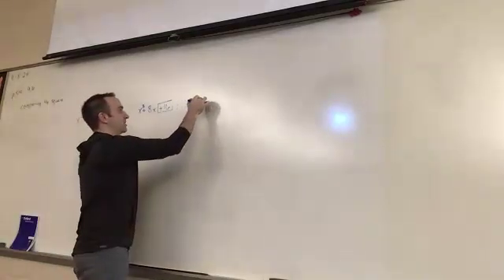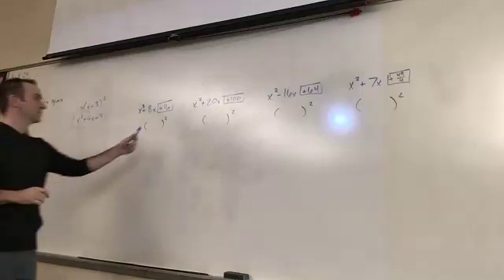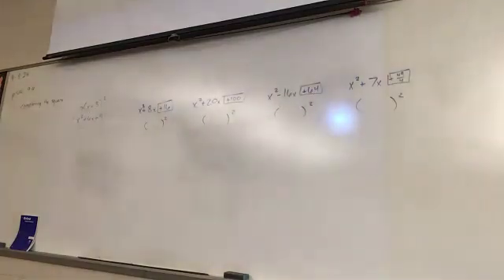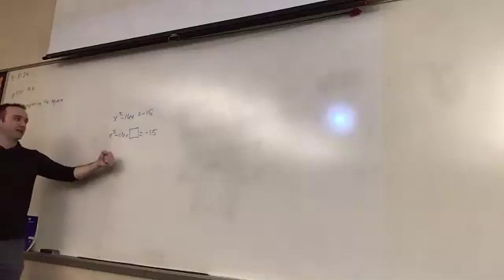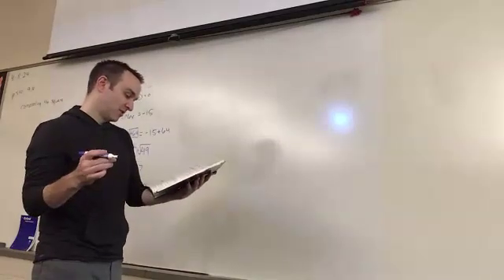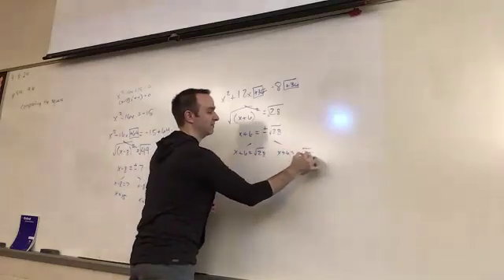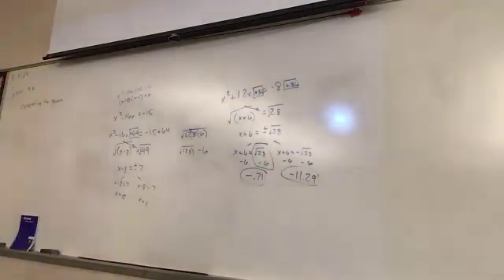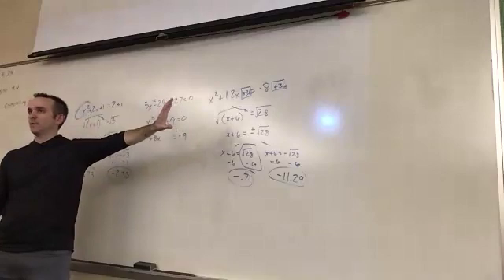Algebra 9.4 Lesson